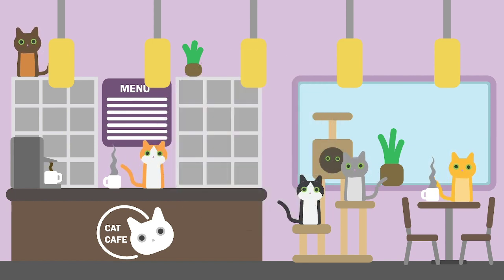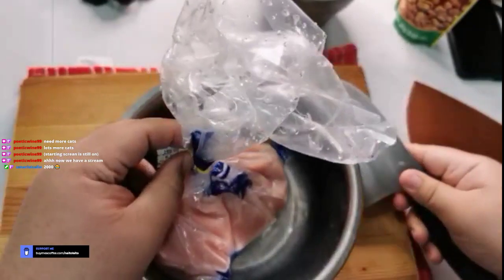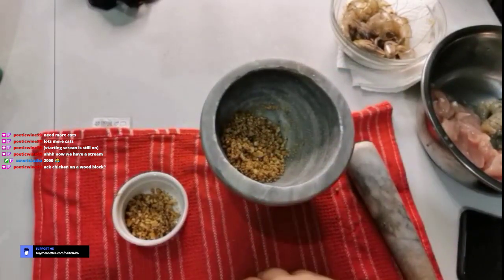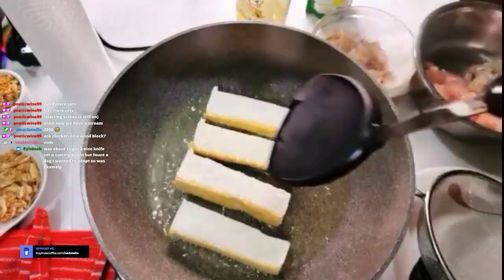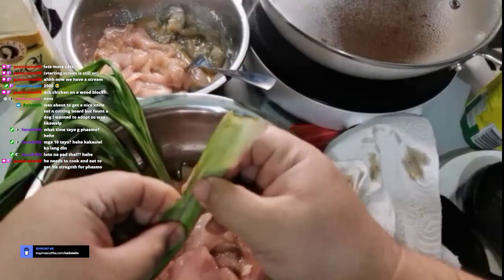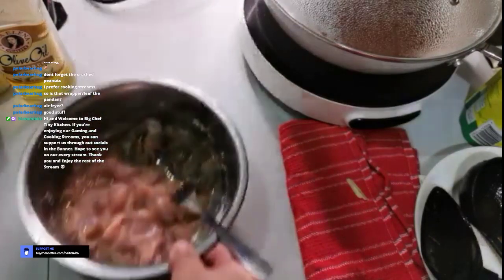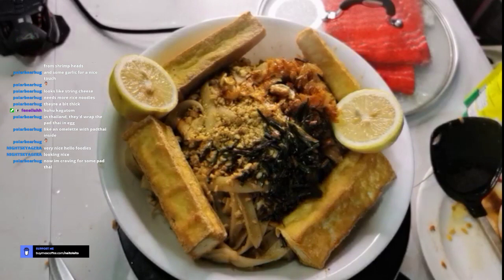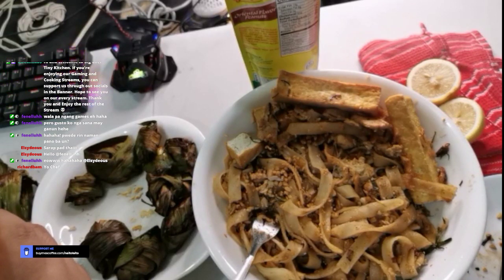Pad Thai from Scratch with Pandan Chicken | Big Chef Tiny Kitchen on Twitch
WE DID PAD THAI?!?! Yes we did, along with Chicken Wrapped in Pandan Leaves. Hope you like Thai Cuisine.